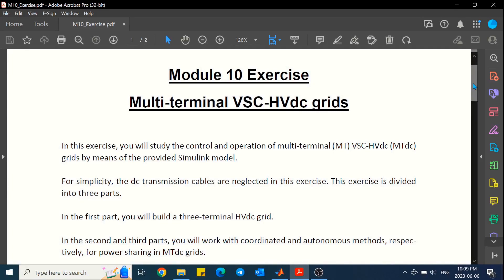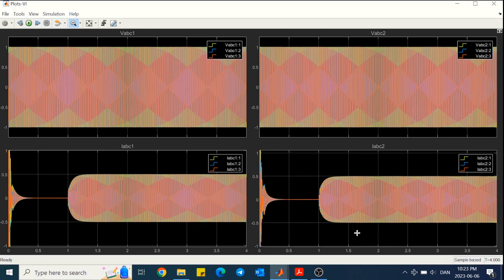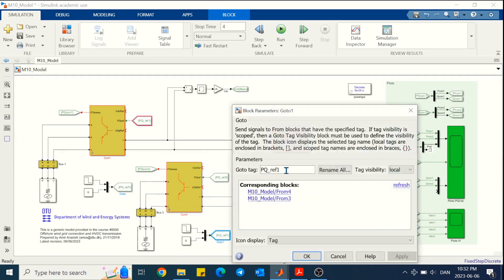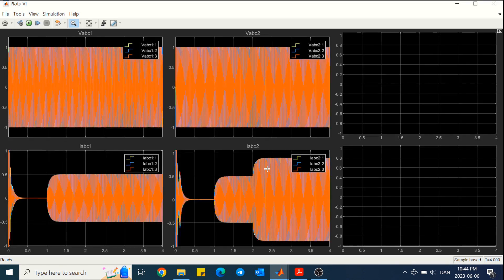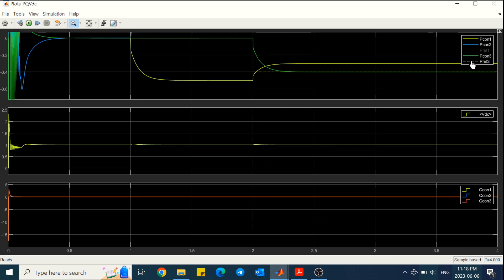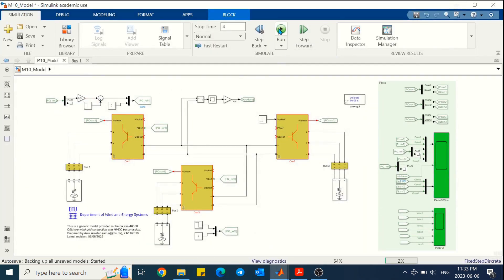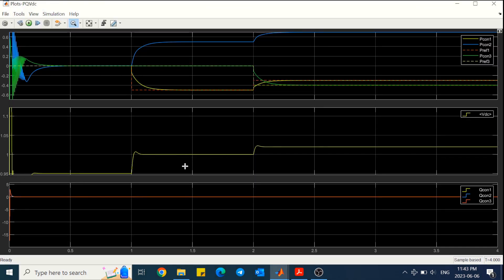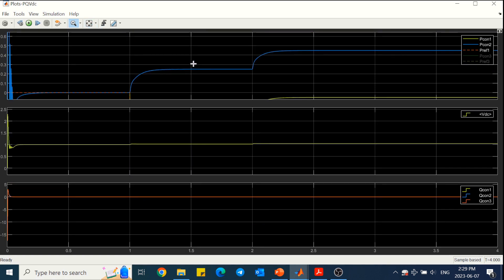M10 Exercise Solutions - Multi-terminal VSC-HVdc grids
In this exercise, you will study the control and operation of multi‐terminal (MT) VSC‐HVdc (MTdc) grids by means of the provided Simulink model.
For simplicity, the dc transmission cables are neglected in this exercise. This exercise is divided into three parts.
In the first part, you will build a three‐terminal HVdc grid.
In the second and third parts, you will work with coordinated and autonomous methods, respectively, for power sharing in MTdc grids.